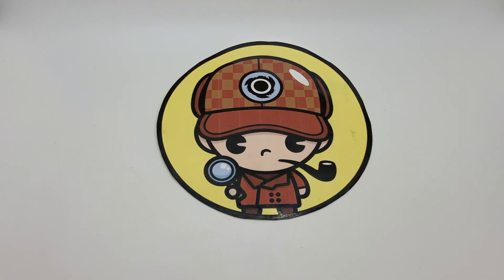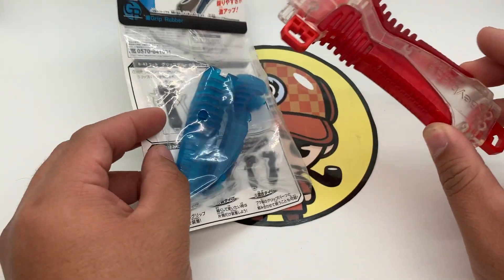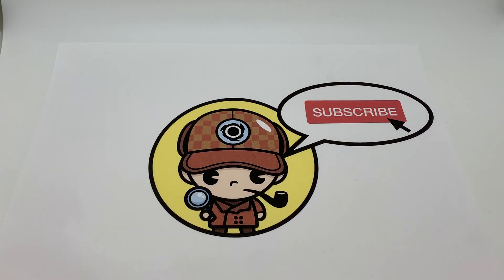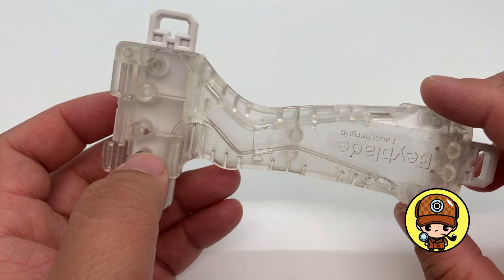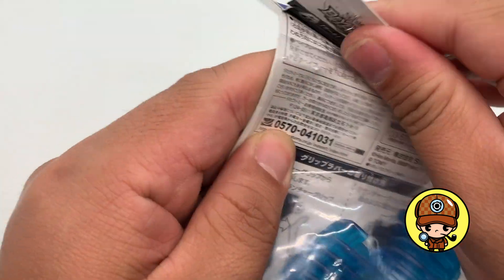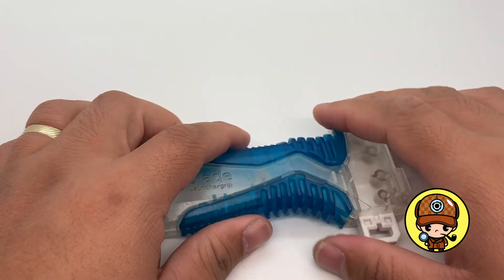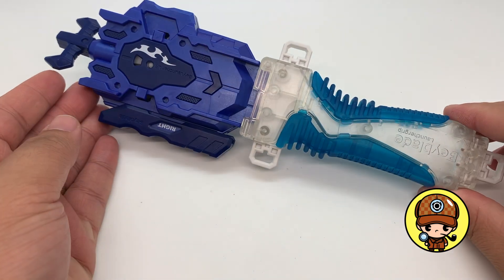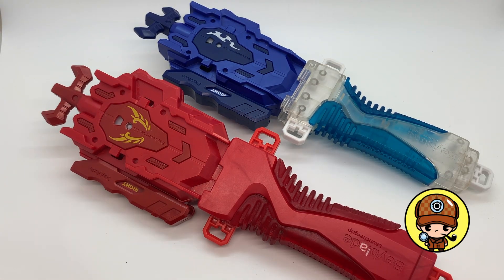Beytective Tinkers: How to Change Accessory Clips of a Launcher Grip Tutorial